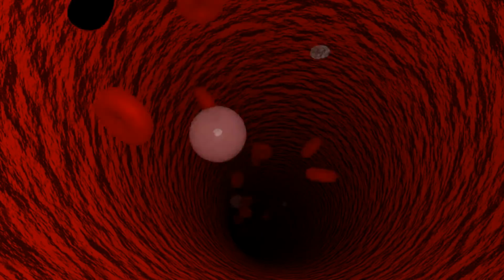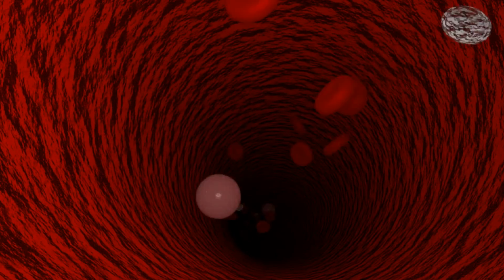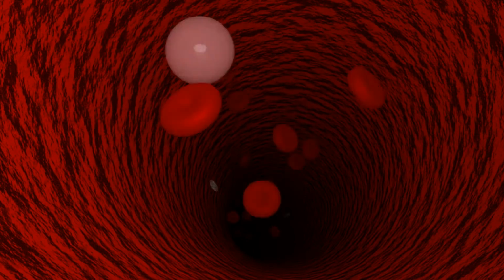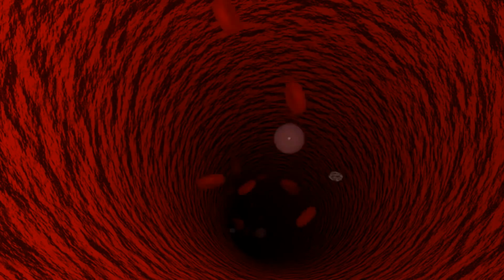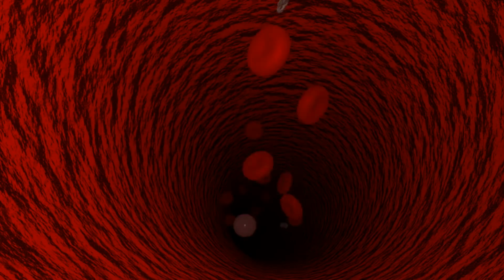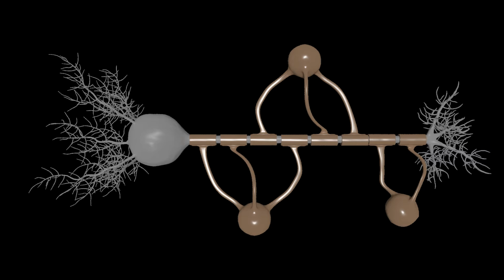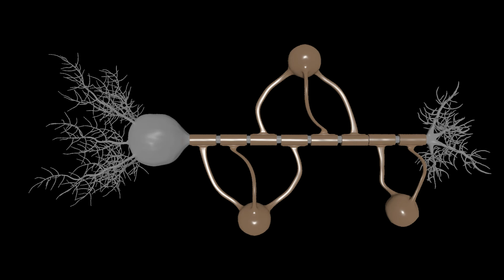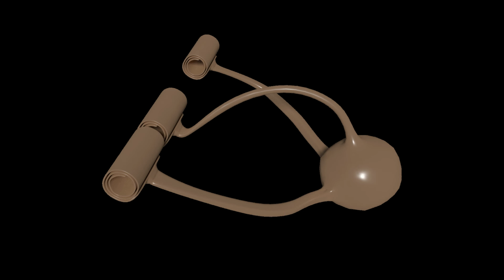Human Anatomy 6 - Nervous